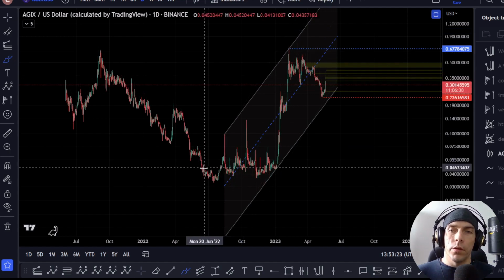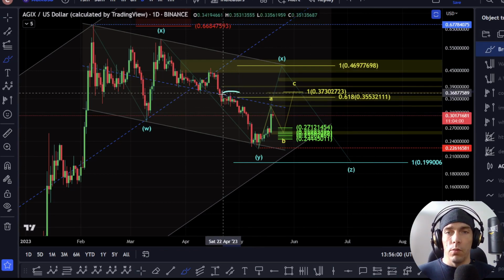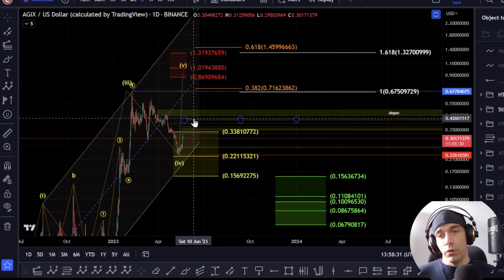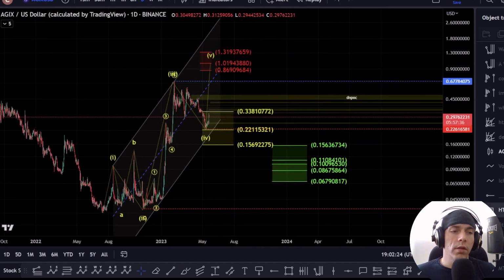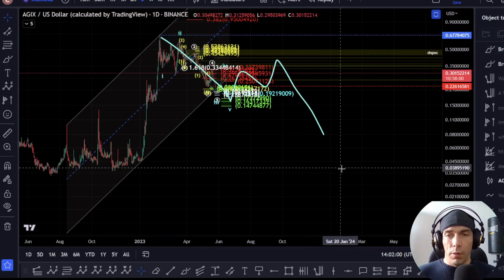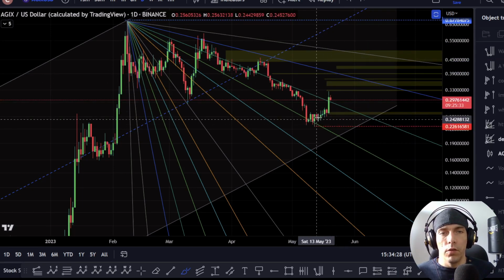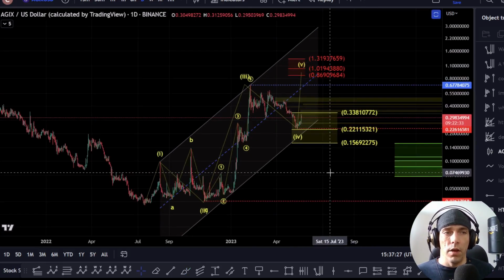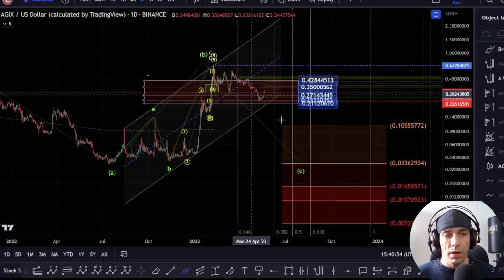🚀Macro Analysis🚀 SingularityNET AGIX Price UPDATE - Technical Analysis/Elliott Wave Analysis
👉 Trading View.